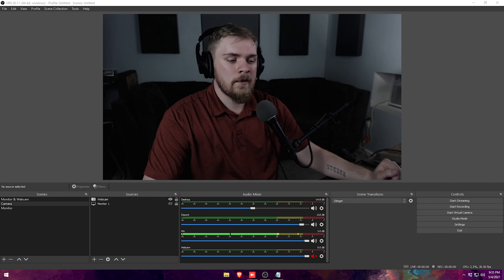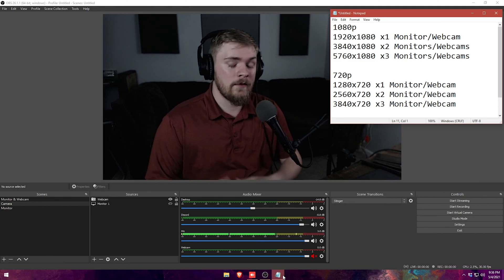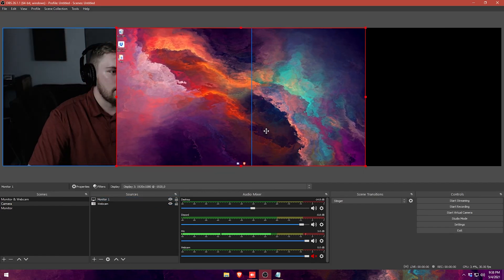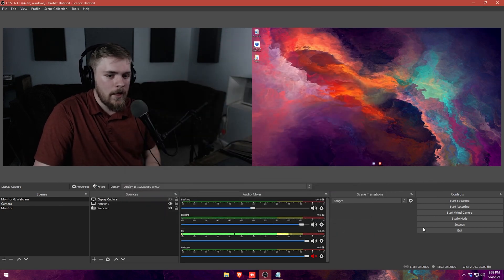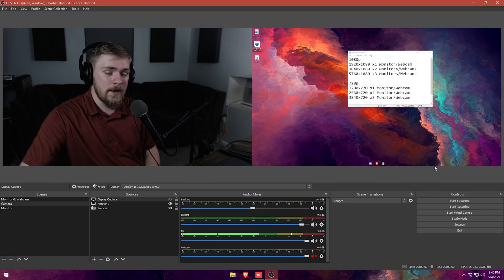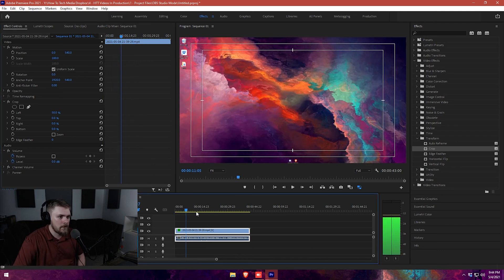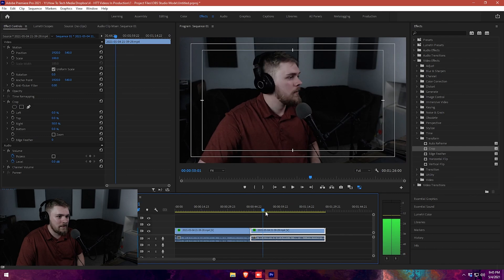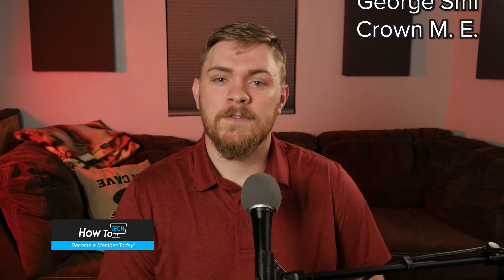How To Record 2 Screens in OBS - Advanced OBS Tips & Tricks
This also applies to Stream Labs OBS and Stream Elements. And this can also be used to record multiple screens, webcams, and other sources all while maintaining their original resolution.